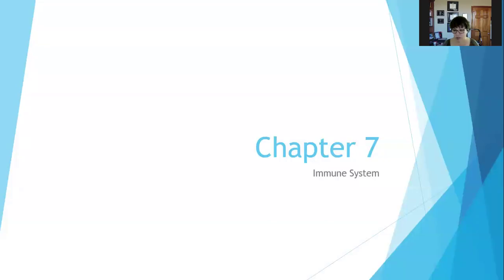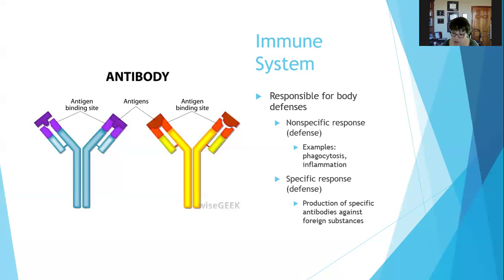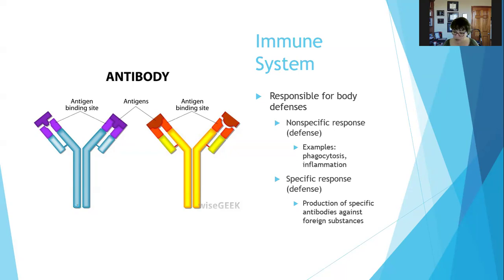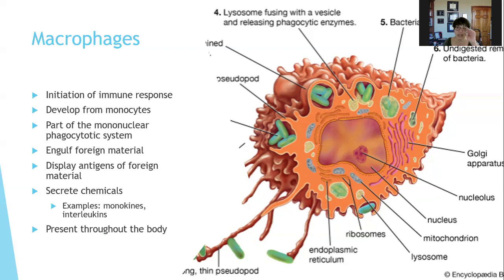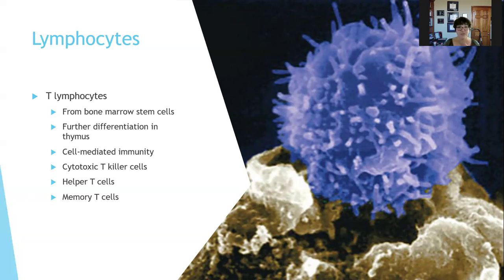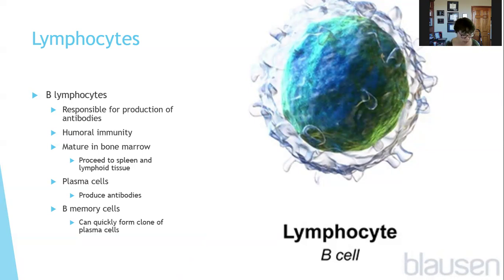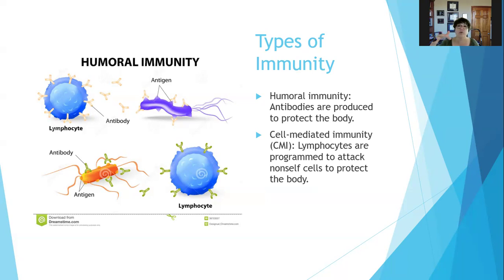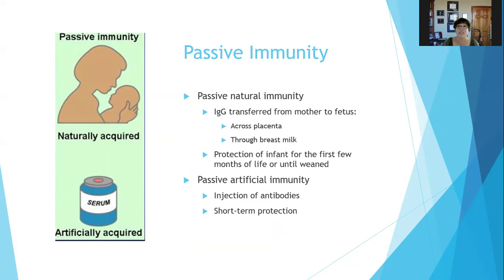Chapter 7 001 Immune System